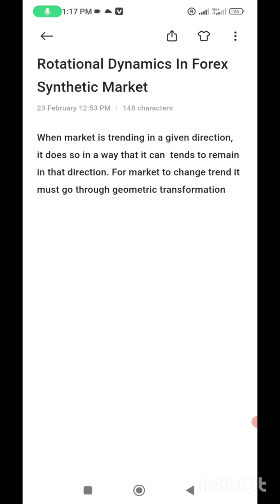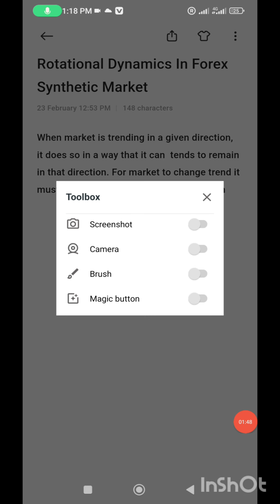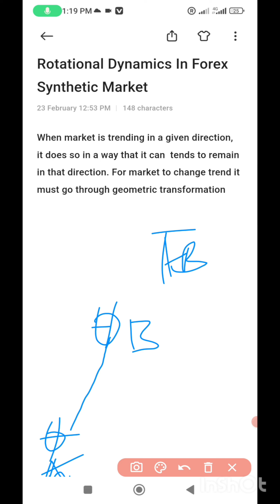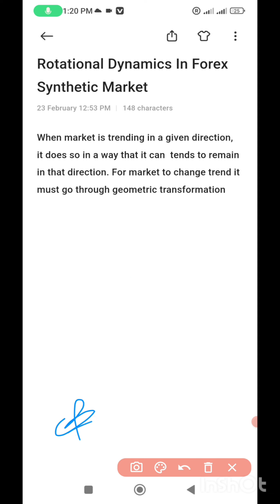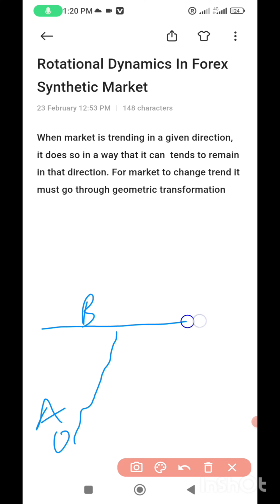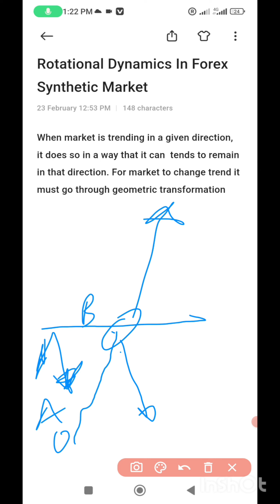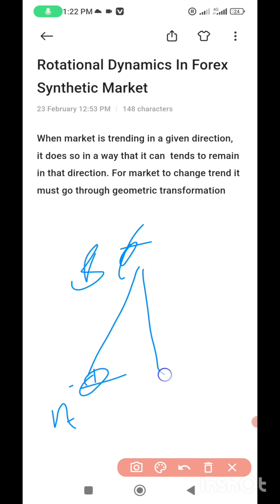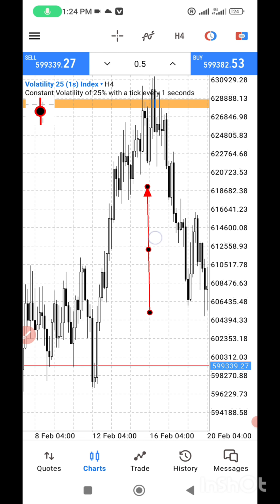Rotational Dynamics In Forex Synthetic Market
When market is trending in a given direction, it does so in a way that it can  tends to remain in that direction. For market to change trend it must go through geometric transformation